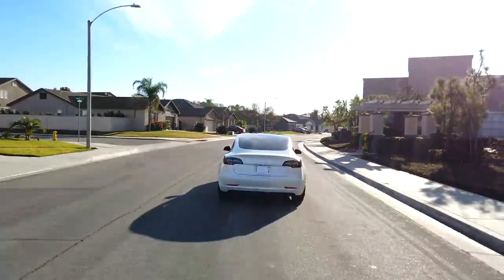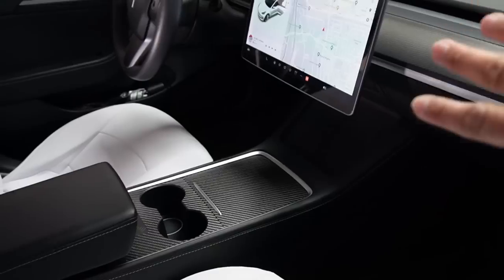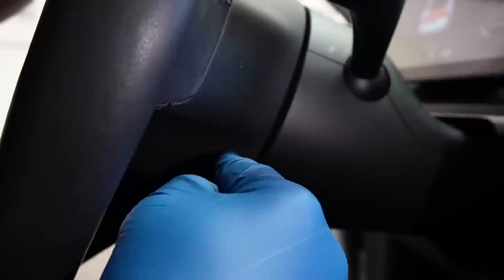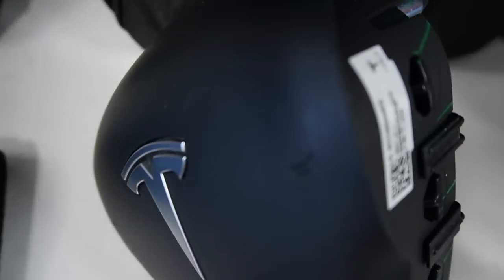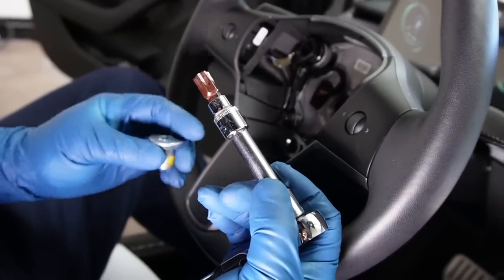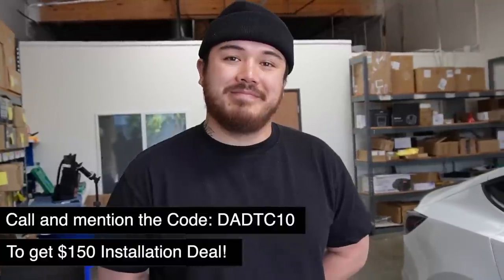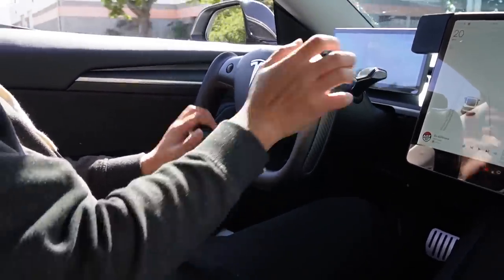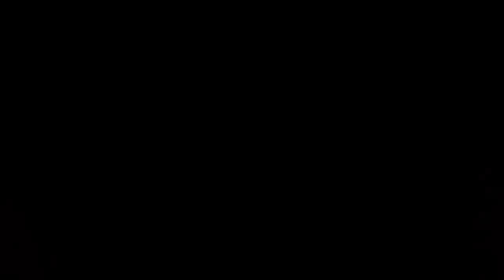How to Install Tesla Model Y/3 Yoke Steering Wheel by Authorized Installer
The price for regular Yoke steering wheel is $550 including part & installation.
You bring your own costumed Yoke steering wheel and mention Code: DADTC10 and you will get special promo installation fee of $150